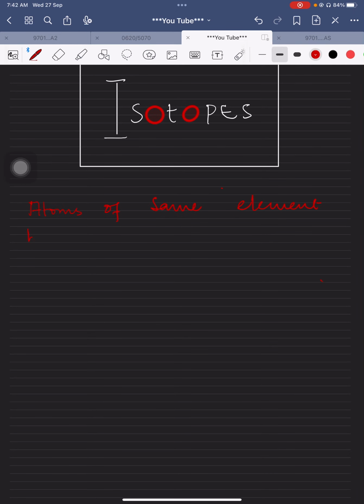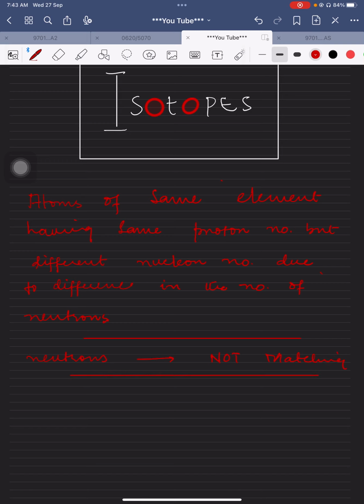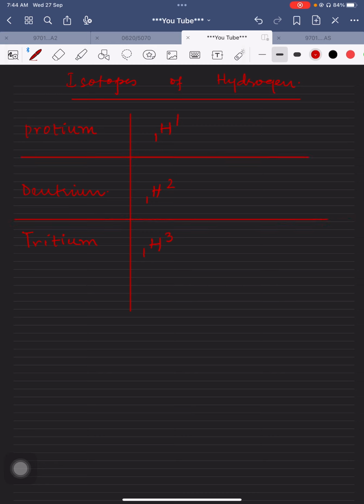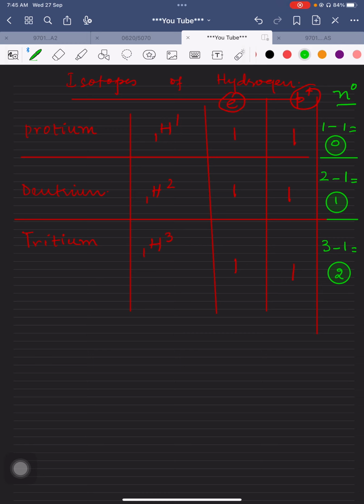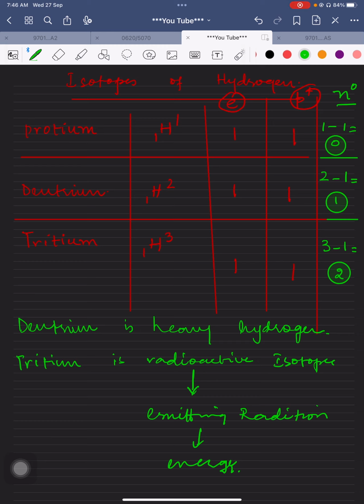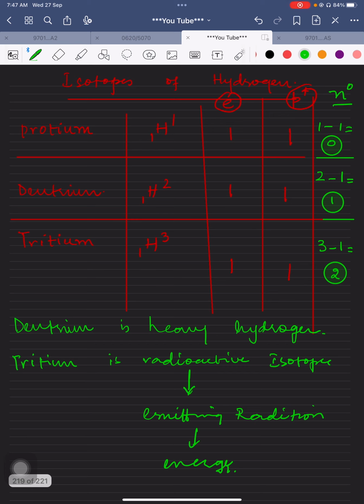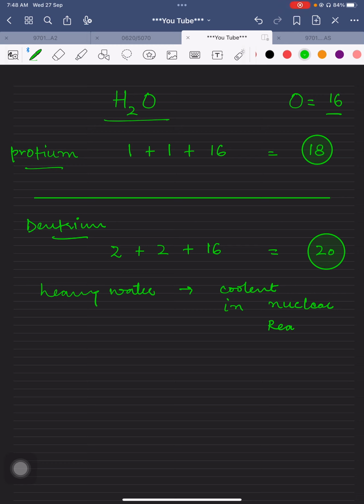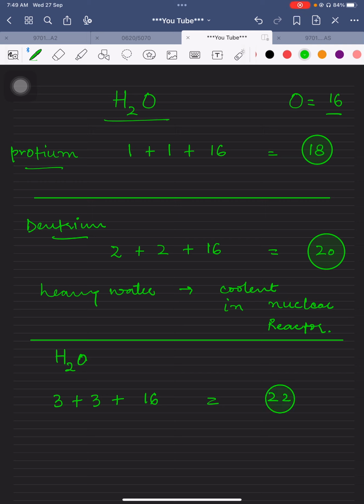O-level and IGCSE. Chapter 4: Atomic Structure and Isotopes. (Lecture 7)